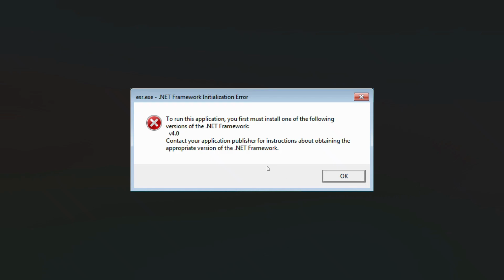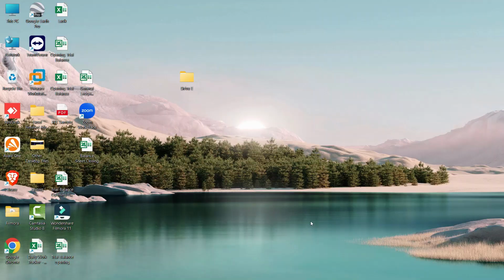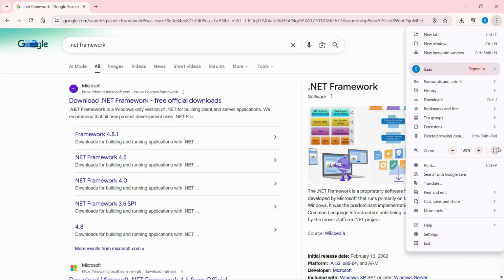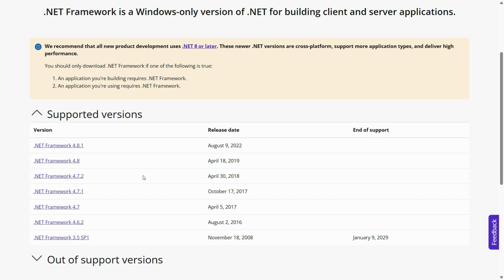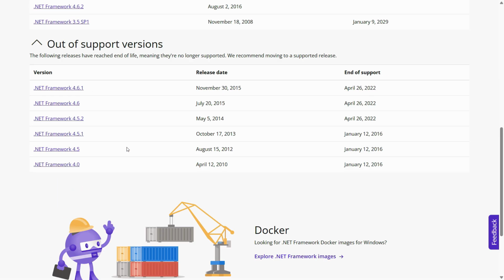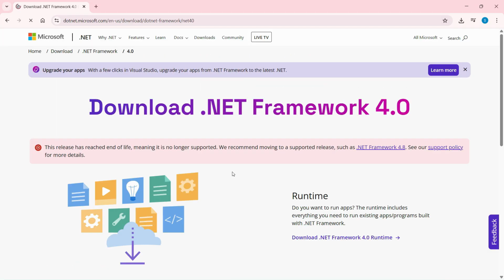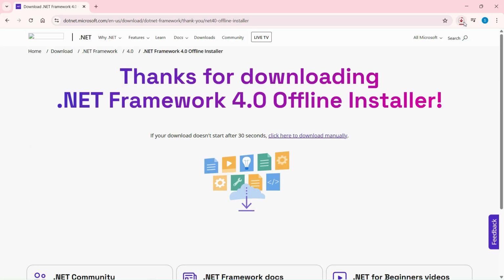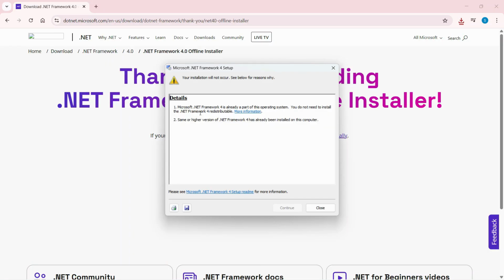How To Fix “To Run This Application, You Must Install .NET Framework” Error | Step-By-Step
Learn how to fix “To run this application, you must install .NET Framework” error | Step-by-Step. In this tutorial, you’ll discover how to download, install, and enable the correct .NET Framework version to run apps and games smoothly on Windows 11 or 10. This guide is perfect for users facing software launch errors or compatibility issues due to missing .NET components.

What you’ll learn:

Why .NET Framework error appears in Windows

Step-by-step method to install required .NET Framework version

How to enable .NET Framework from Windows features

Fix apps and games not opening due to missing framework

Troubleshoot installation and compatibility problems

Tips to keep .NET Framework updated in Windows